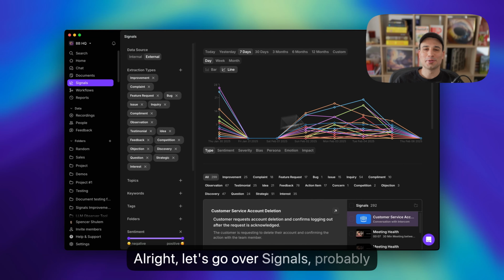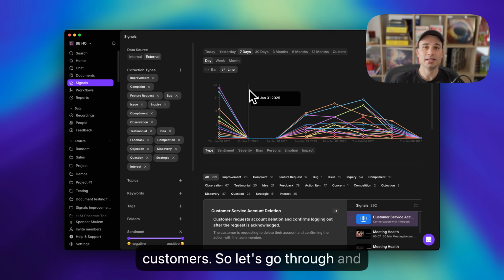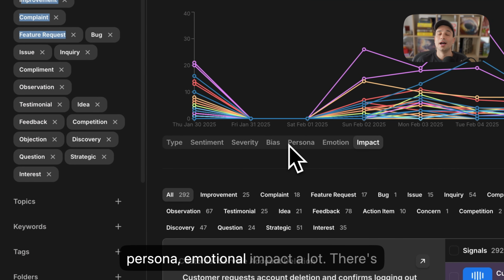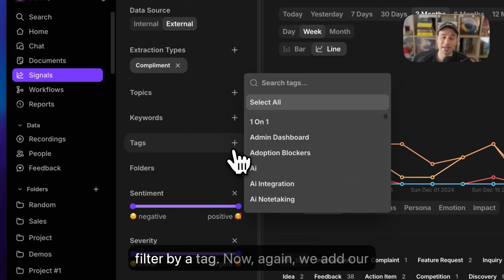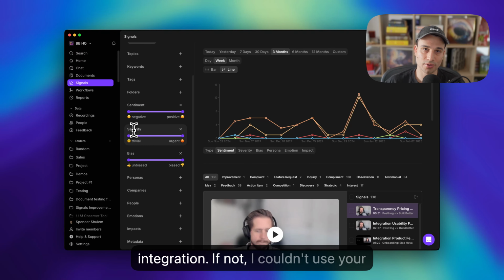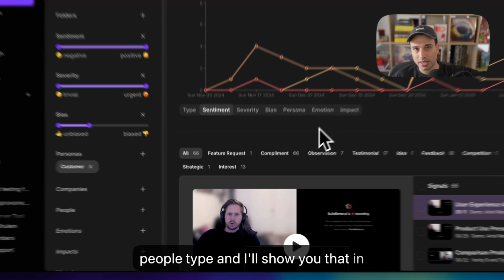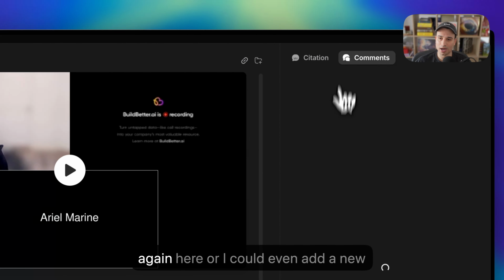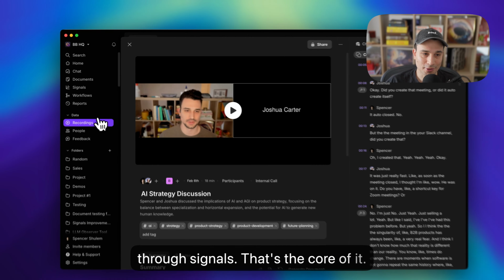BuildBetter Signals Feature Overview Demo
Discover how BuildBetter's Signals feature transforms your data into actionable insights! In this demo, we showcase how to automatically extract and analyze information from internal sources like Slack and meetings, along with external channels such as customer calls, surveys, and support tickets—all in one unified platform.

Learn how you can filter signals based on sentiment, severity, bias, topic, and more. As explained in the demo, 'signals is an incredible way to go through support tickets, CSVs, surveys... really all of your data in 1 place. Whether you're filtering compliments, complaints, or feature requests, BuildBetter makes it easy to streamline your decision-making process.